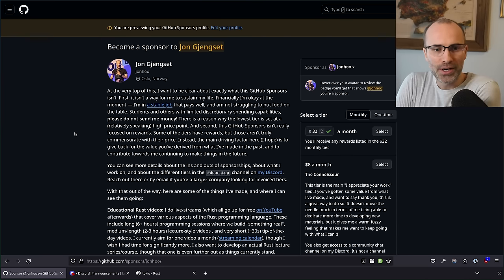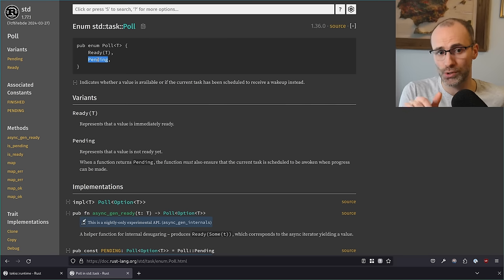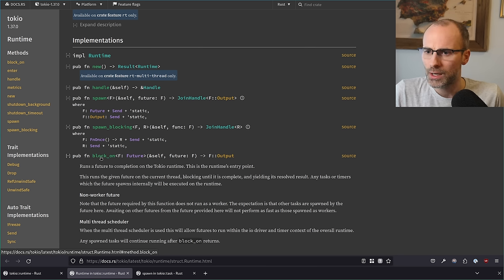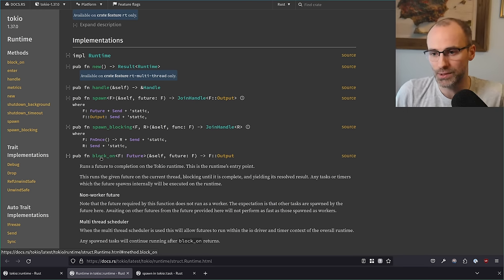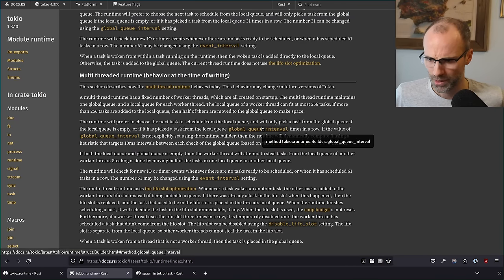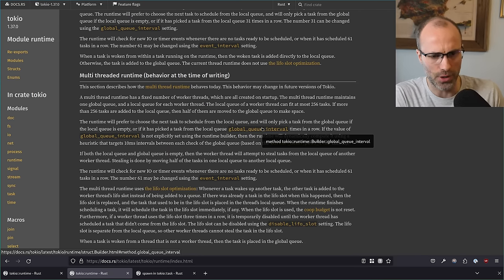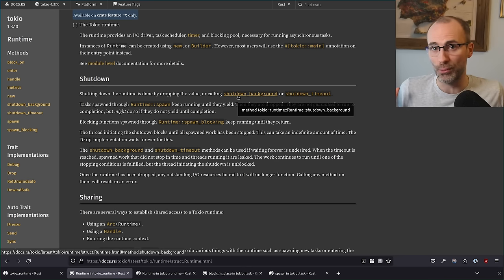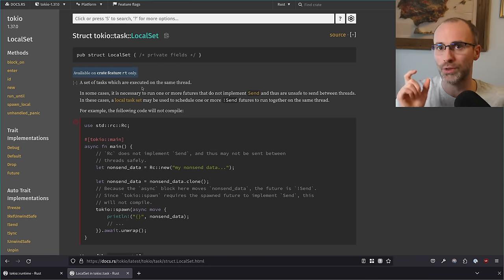Decrusting the tokio crate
In this stream, we peeled back the crust on the tokio crate — and explored its interface, structure, and mechanisms. We talked about blocking, cancellation, spawning, and mechanisms for synchronization. We also dug into some of what goes on under the hood where that ends up being relevant to you as an application author!

0:00:00 Introduction
0:02:28 The parts of tokio
0:05:19 The tokio runtime
0:29:08 Blocking
0:48:09 Send bounds and LocalSet
0:51:04 tokio vs std Mutex
0:56:53 Runtime questions
1:06:00 tokio resources
1:28:19 tokio::fs nuances
1:33:47 tokio::process nuances
1:36:27 tokio::io things
1:47:30 tokio-stream
1:56:13 tokio::sync
2:11:10 tokio::task::JoinSet
2:19:13 tokio::select! and cancellation
2:51:26 tokio-util and CancellationToken
3:03:35 common errors: tokio::spawn
3:07:25 common errors: concurrency vs parallelism
3:08:53 common errors: mpsc fan-in
3:12:08 Follow-up questions and outro